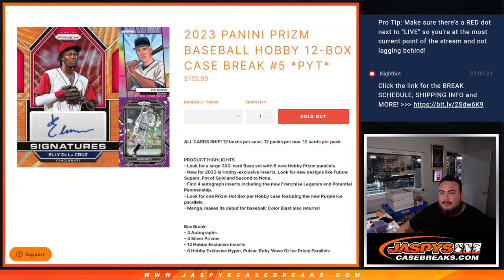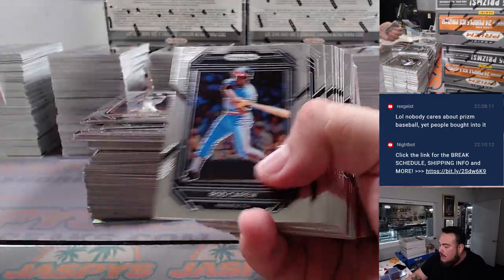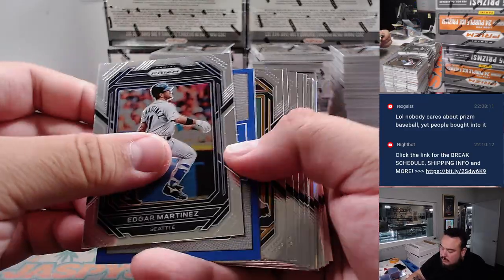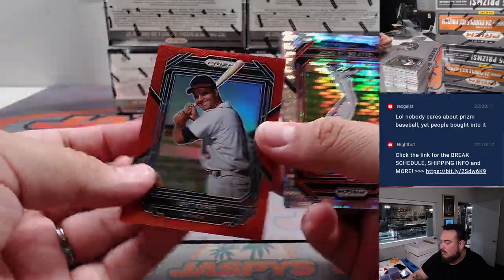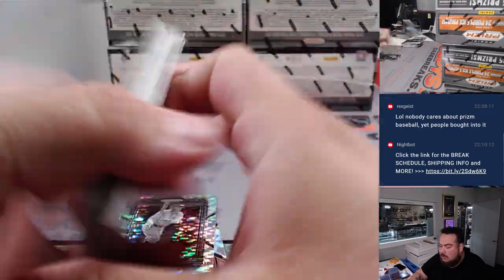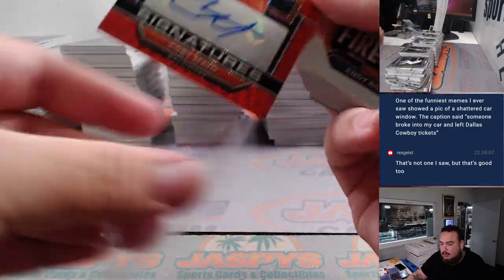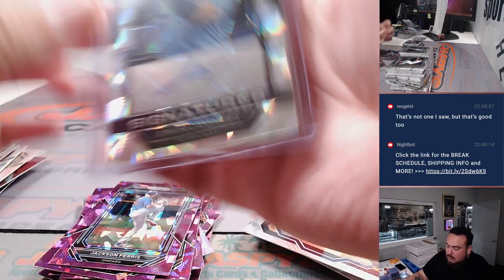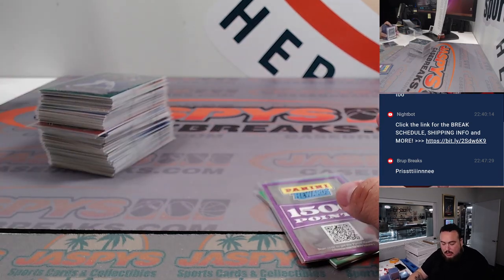Sat. 8/26/23 - 2023 Panini Prizm Baseball Hobby 12-Box Case #5 *PYT*